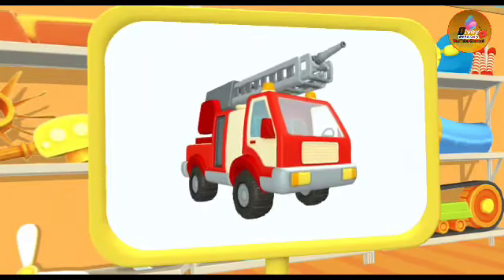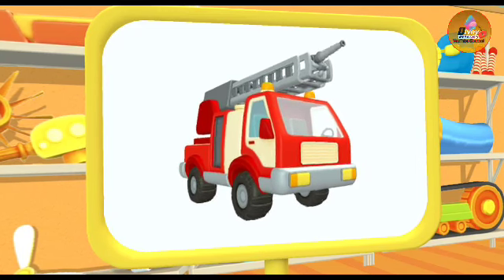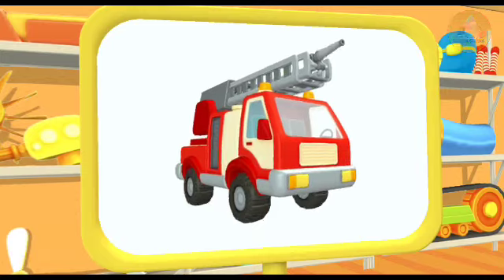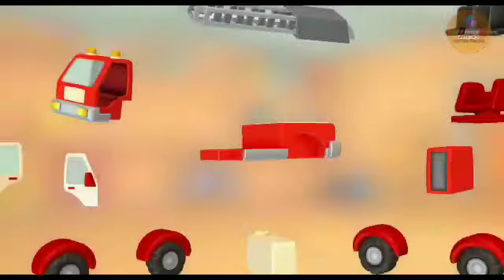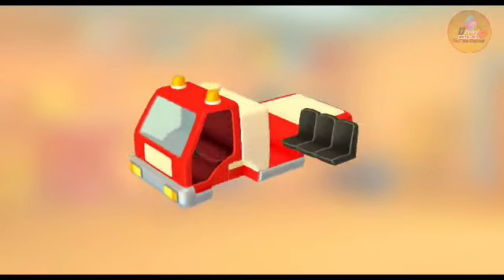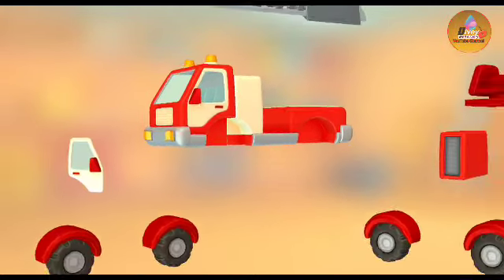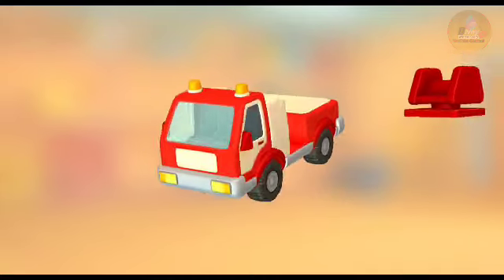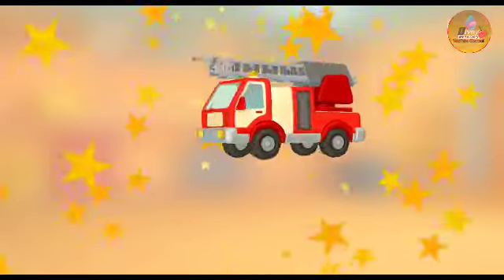Fire Truck Save The Shop&House#Divaymotikstory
Your quriess
1.Fire truck
2.Cartoon
3.Animation
4.Kids
5.Children
6.Fun
7.Entertainment
8.Firefighters
9.Firefighting
10.Rescue
11.Save
12.Shop
13.House
14.ire safety
15.Education
16.Imagination
17.Adventure
18.nimated fire truck
19.irefighting cartoon
20.fire truck rescue mission
21.fire truck song
22.frank fire truck song
23.preschool stories
24.preschool learning
25.rescue car song
26.education for children
27.rescue team song
28.car cartoon
29.tayo rescue team song
30.police car story
31.brave rescue team
32.kids videos
33.children’s stories
34.kids education
35.education
36.car songs for kids
37.educational
38.car stories
39.rescue team
40.tayo the little bus english
41.safety song for kids
42.preschoolers
43.kids stories
44.frank the fire truck
45.rescue truck
Join us on an exciting adventure as our brave fire truck saves the day! In this fun and educational cartoon, we follow the journey of a fire truck as it races to the rescue of a shop and a house in need. Watch as the fire truck uses its skills and bravery to put out the fire and save the day. Perfect for kids and children, this cartoon will spark their imagination and teach them about fire safety in a fun and entertaining way. So sit back, relax, and enjoy the show! "